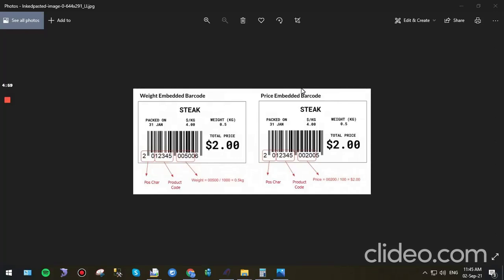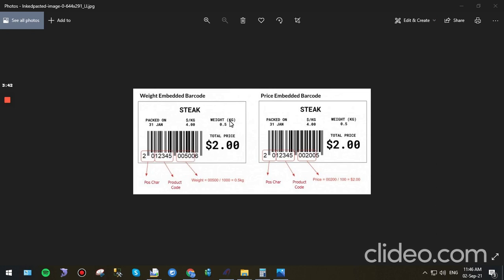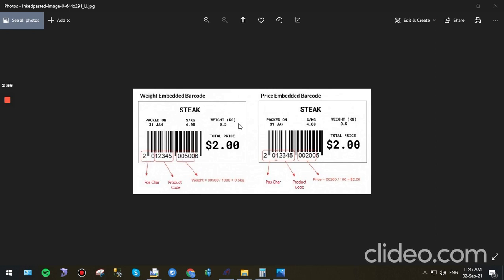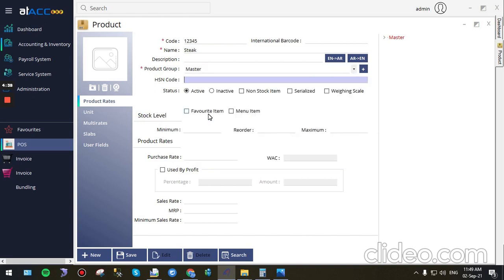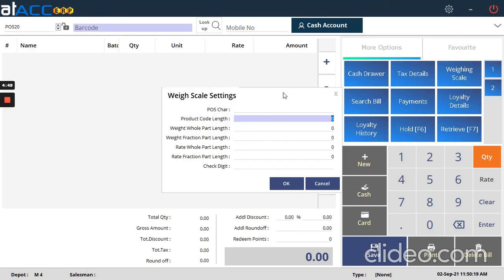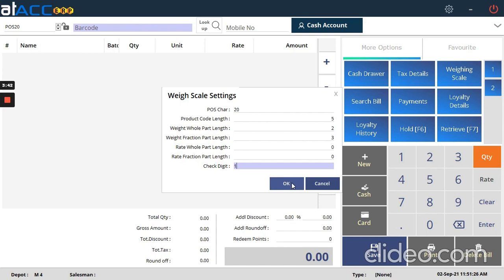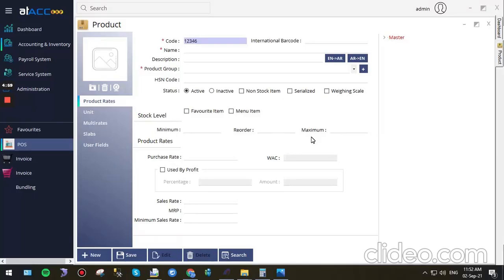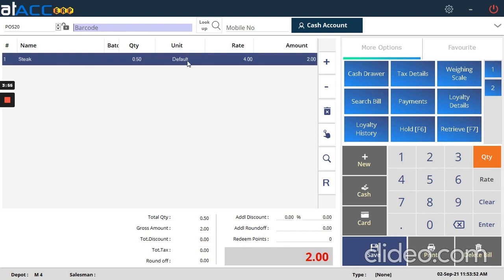Weighting scale barcode integration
How to integrate Weighting scale barcode in atACC ERP